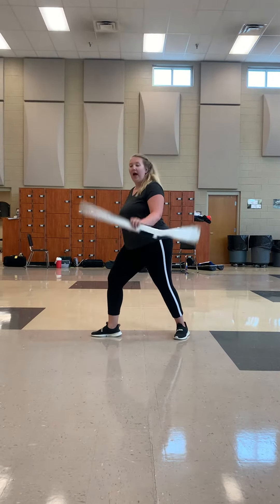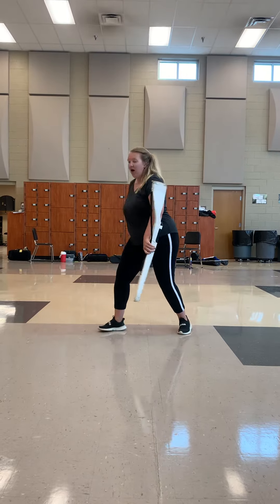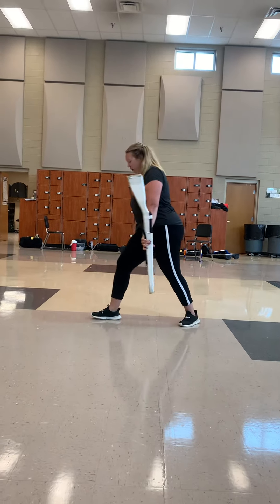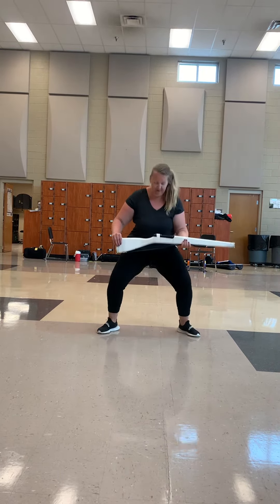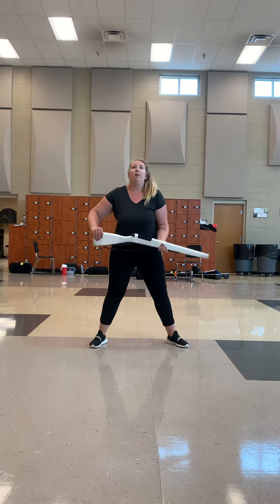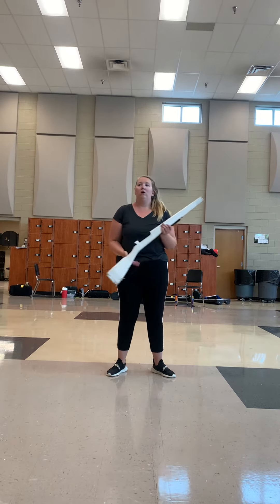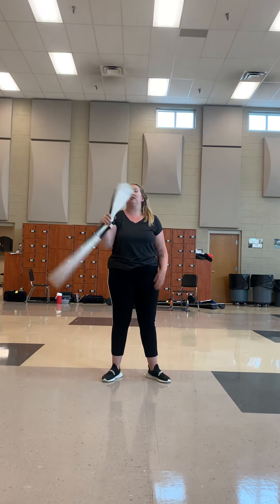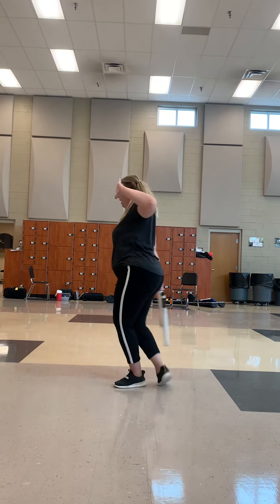Bells Rifle Work with counts